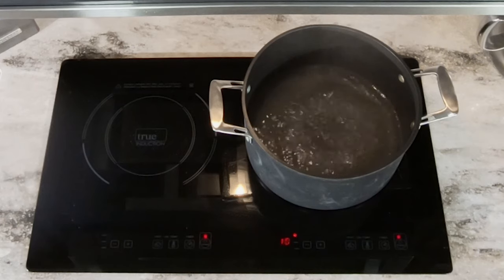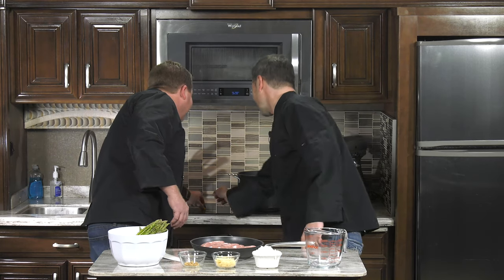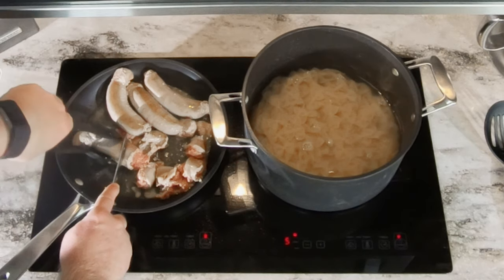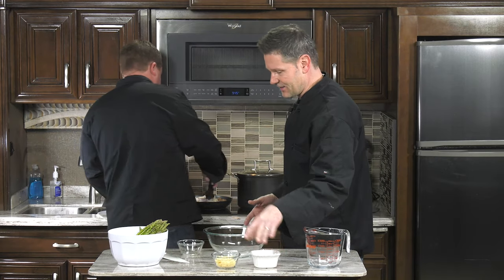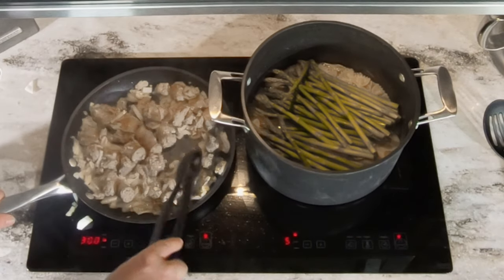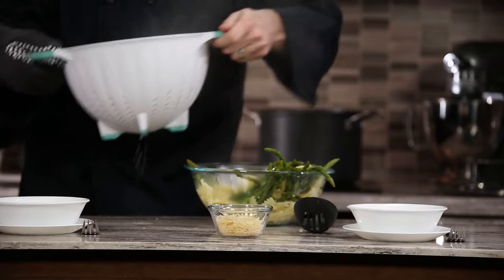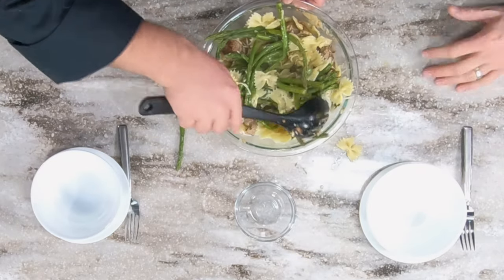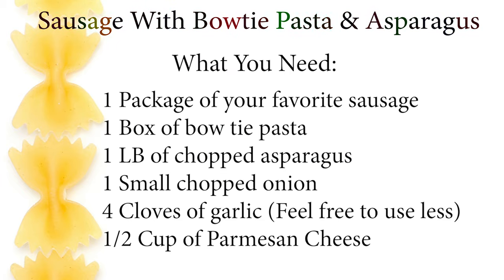Mobile Meals | Sausage With Bowtie Pasta And Asparagus | Cooking In Your RV Kitchen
When you need a quick and filling meal, check out this sausage with bowtie pasta and asparagus from the Thor Motor Coach Mobile Meals Kitchen.